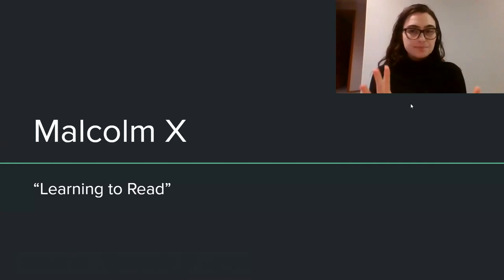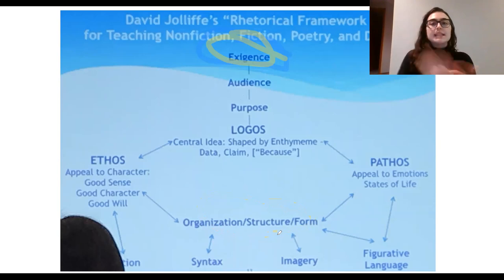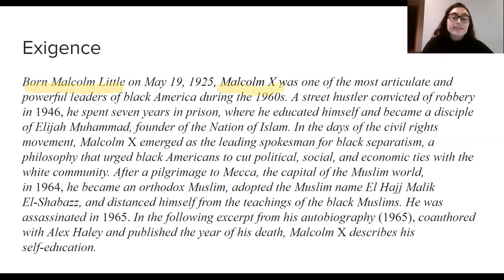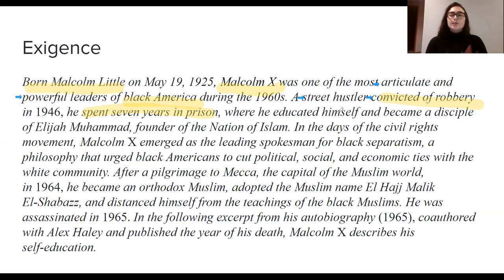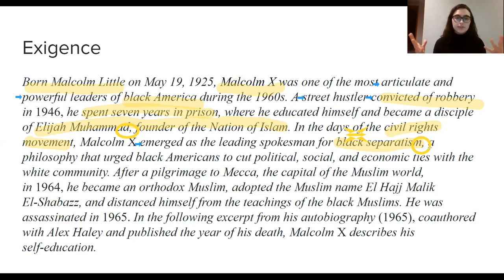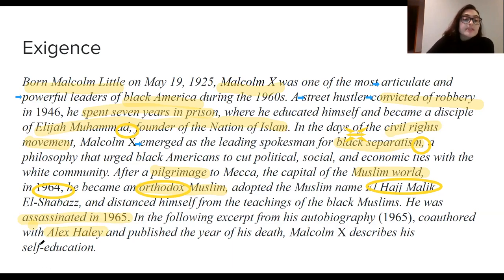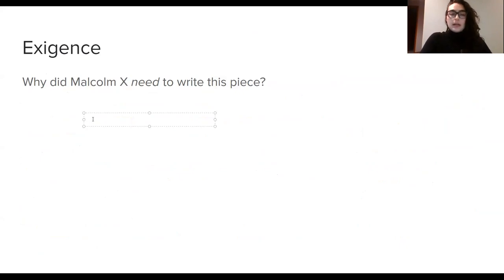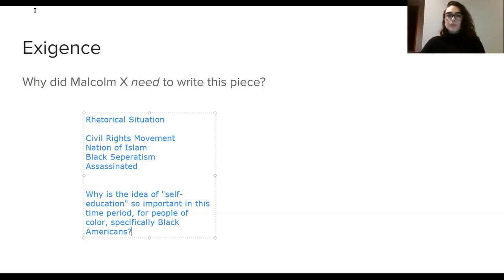Rhetorical Analysis: "Learning to Read" Malcolm X (Lesson 1 - Exigence)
Ms. S walks through a section of Malcolm X's autobiography, excerpt titled "Learning to Read". These series of videos each discuss a separate aspect of rhetorical analysis.
AP Lang, English III, English Juniors